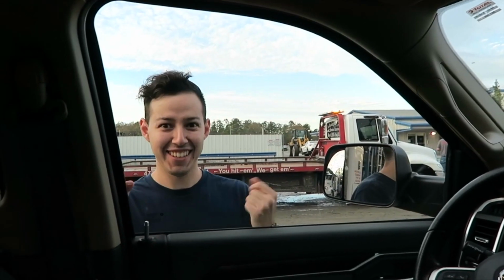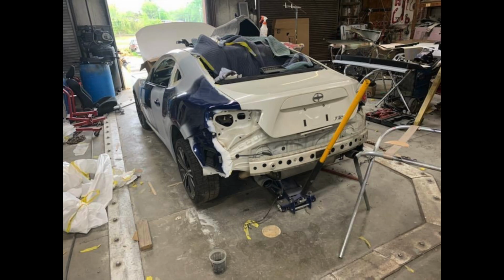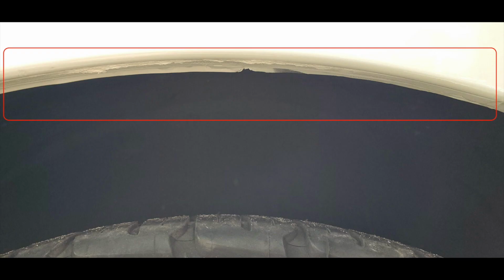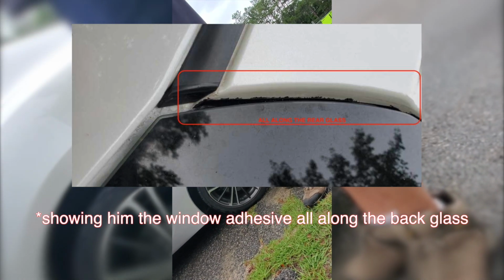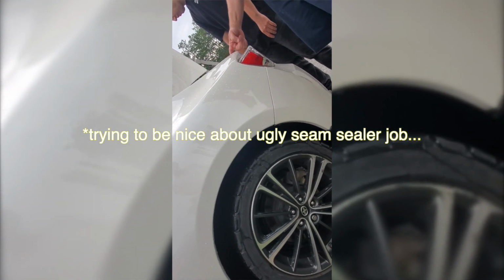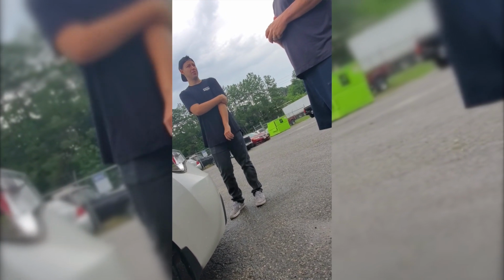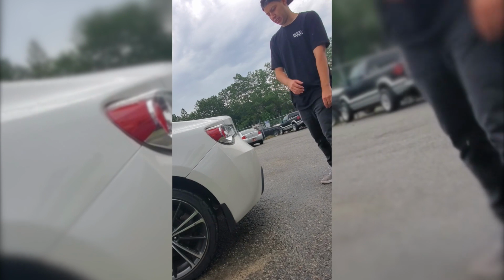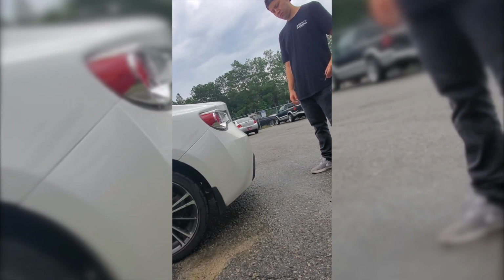RETURNING the FRS to Bodyshop for Bad Work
Took my 2013 Scion Frs (toyota gt86) to a bodyshop to replace. the quarter panel and to take it to state inspection. I received the car in a poor quality condition. I took it back to the shop, surprisingly they were a lot nicer than I thought.